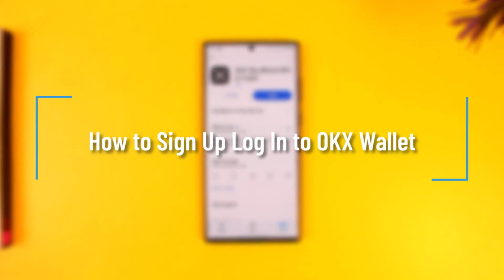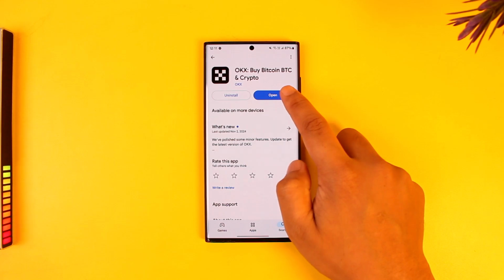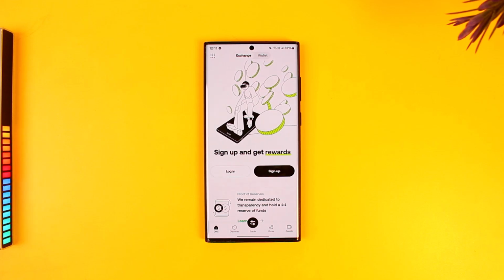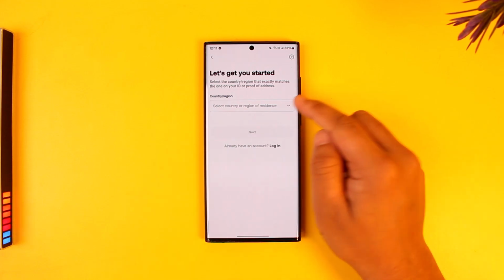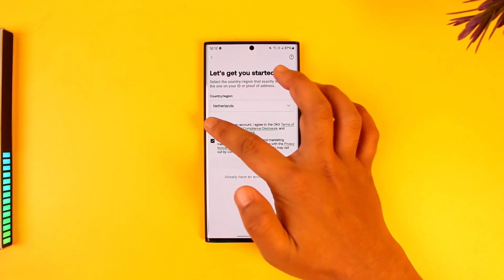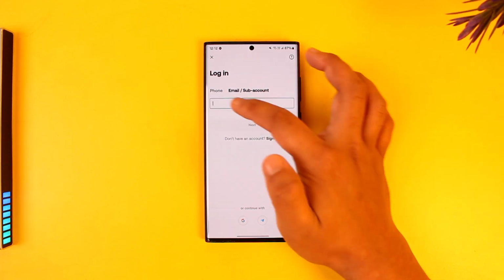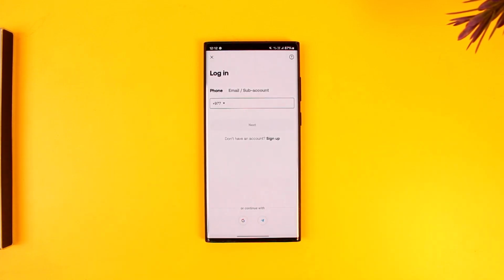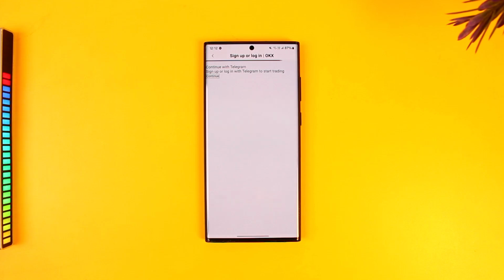How to Sign Up / Log In to OKX Wallet !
This tutorial explains how to create a new account or log in to the OKX Wallet app, a popular platform for managing cryptocurrency. Whether you're signing up for the first time or logging back in, this guide covers each step clearly. OKX Wallet offers flexible options for signing up and logging in, such as email, phone number, Google, or Telegram, making it easy to access your account based on your preferences.

Timestamps
0:00 Introduction
0:02 Launching the OKX Wallet App
0:10 Starting the Sign-Up Process
0:16 Selecting Country of Residence
0:22 Accepting Terms and Conditions
0:27 Entering Email and Phone Number
0:31 Completing Account Creation
0:34 Logging in to an Existing Account
0:36 Using Phone, Email, or Sub-Account for Login
0:40 Logging in with Google or Telegram
0:46 Confirmation of Successful Login
0:50 Conclusion and Additional Support

To create a new OKX Wallet account, open the app and tap 'Sign Up.' Select your country, agree to the terms, and follow the prompts to enter your email or phone number. If you already have an account, select 'Login' and enter your credentials, or choose to log in directly with Google or Telegram if previously linked.